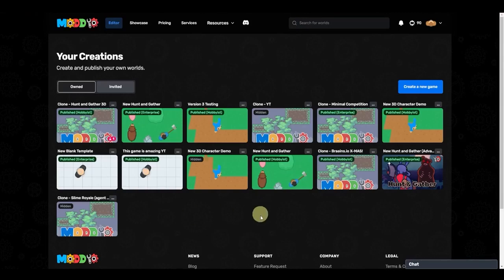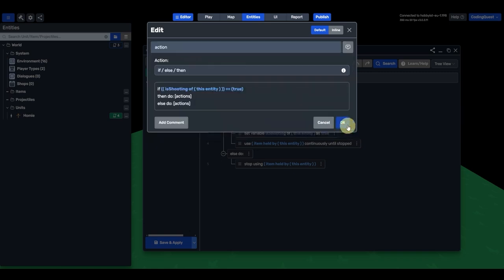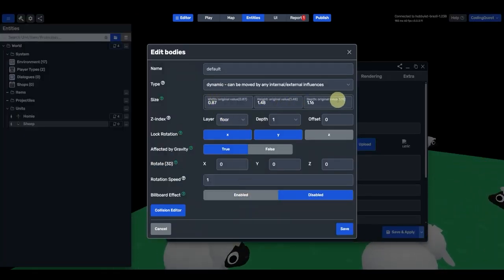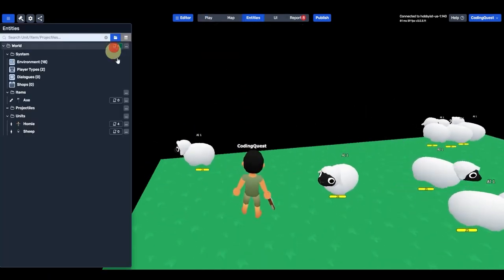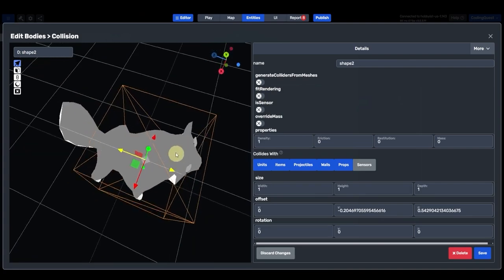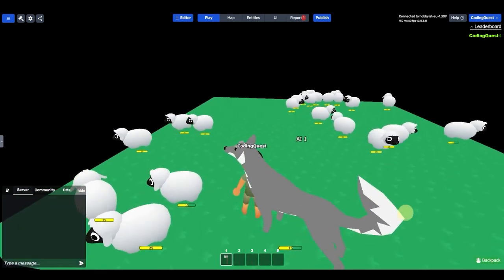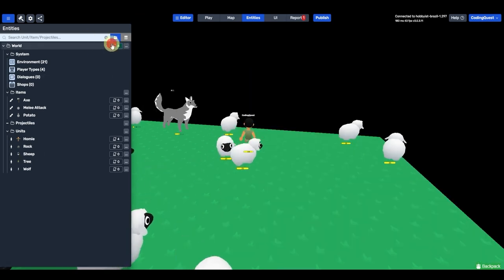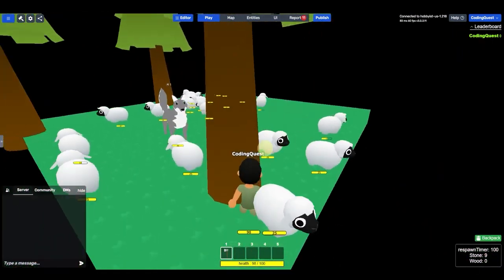Hunt & Gather 3D Short Course || Moddio Tutorial